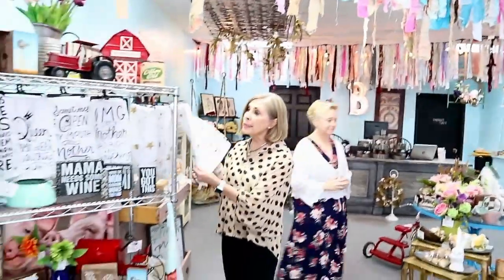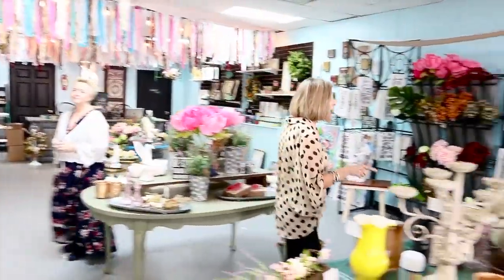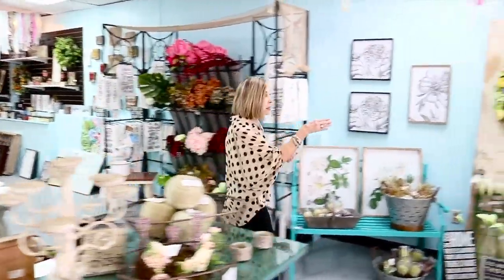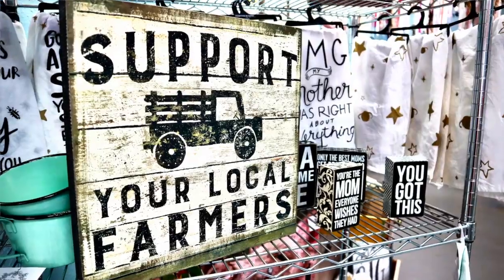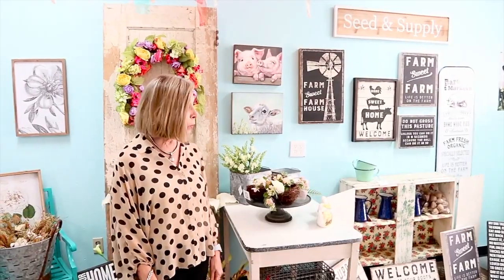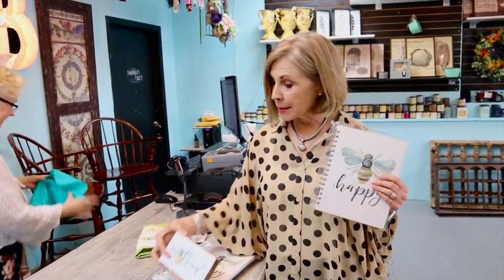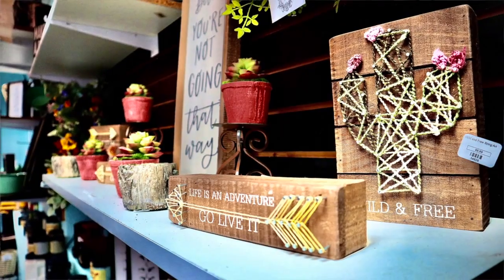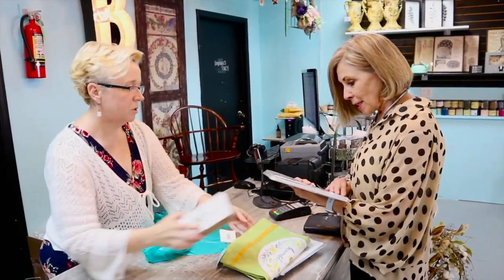The Browsery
This place is AMAZING and has so many awesome things to look at. They do sell Dixie Belle paint that is a chalk mineral paint! They sell paintings from local artist. So, if you are an artist and want your Art to be seen and sold take it here and they can do this for you! They also have other cute things such as home decor, little notebooks, cute kitchen towels, signage. Just about anything you can think of they have it!